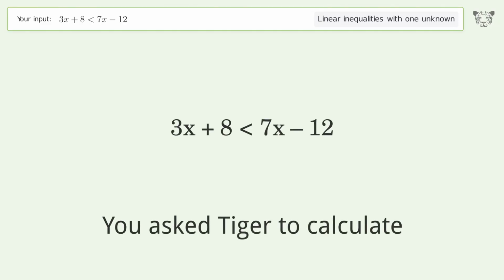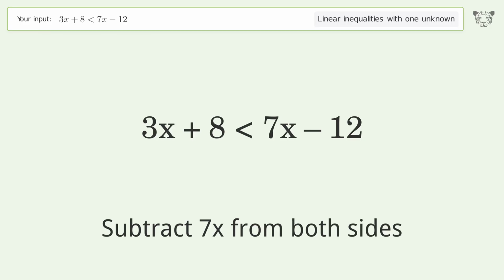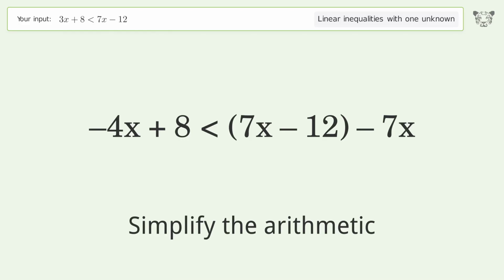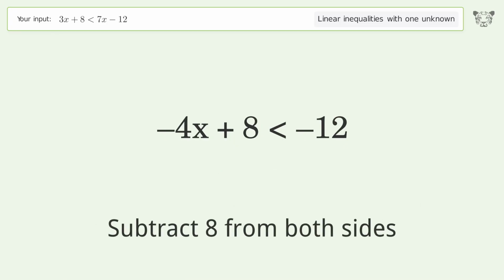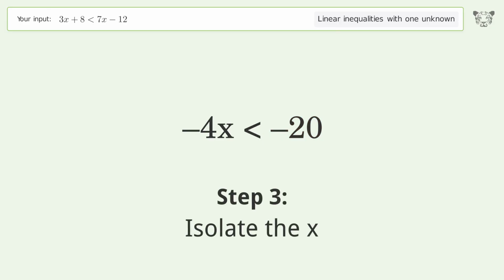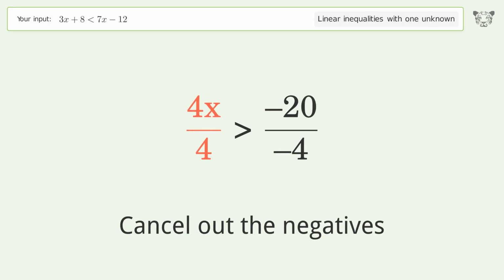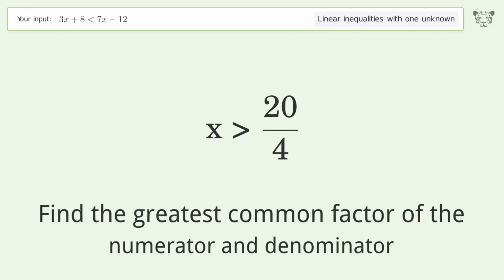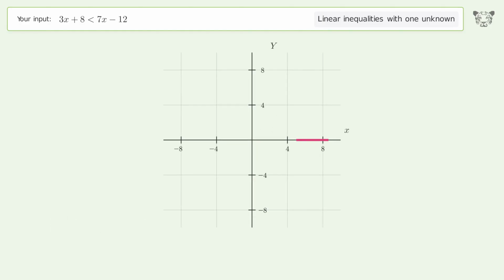3x+8 less than 7x-12 - Solve linear inequalities with one unknown